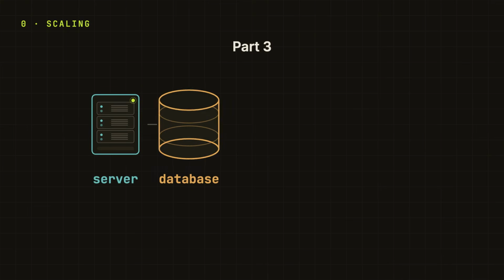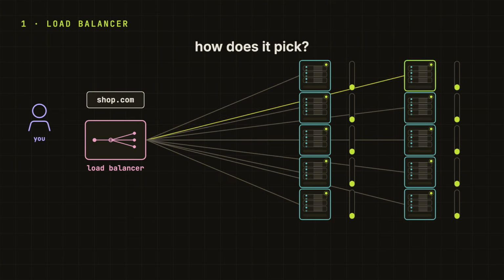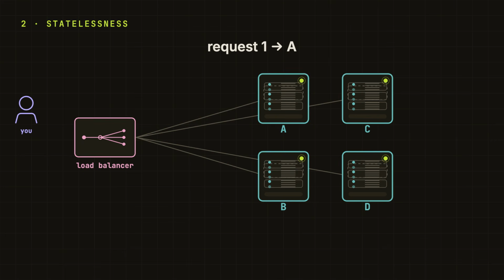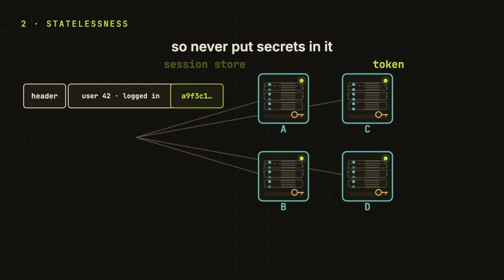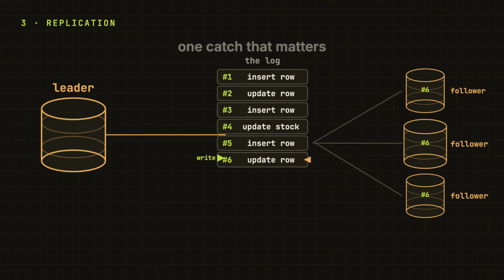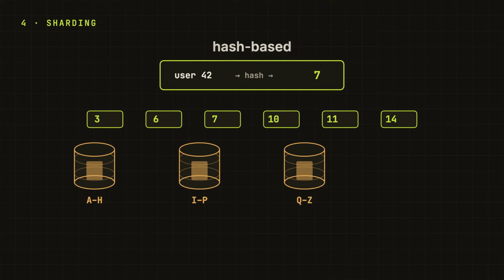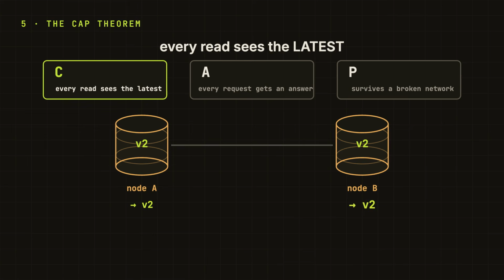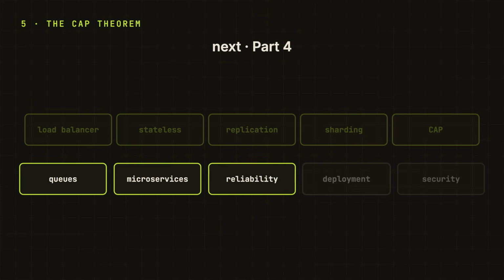System Design Interview Basics: Scaling, Replication, Sharding & CAP (Part 3)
Most scaling advice stops at "just add more servers". This one keeps going — every problem that adding servers creates, and how real systems solve each one.

Part 3 is scaling: we take the single server from Parts 1 and 2 and grow it into a system that survives machines dying.

Chapters:
0:00 Scaling up vs scaling out
2:14 Load balancers — how traffic gets spread
5:03 Statelessness — sessions, cookies and JWTs
8:40 Replication — leaders, followers and lag
12:07 Sharding — and consistent hashing
15:28 The CAP theorem

What you'll be able to answer after this:
- Why vertical scaling hits a ceiling, and what a single point of failure really means
- The four load-balancing algorithms by name — round robin, least connections, IP hash, weighted
- What health checks do, and why you never run just one load balancer
- L4 vs L7 — what each can actually read, and why that decides your routing
- Why servers must be stateless, and where the session then lives
- Sessions vs JWTs: how a signature is actually computed and verified, and why a token is readable by anyone holding it
- Leader/follower replication, the replication log, and read-your-own-writes
- Why async replication can lose writes that were already confirmed
- Why `id mod N` breaks the moment N changes, and how consistent hashing fixes it
- CAP without the "pick two" hand-waving — what you actually choose, and only during a partition
- Strong vs eventual consistency, and PACELC

This is a 4-part series. Part 4 covers what turns this into a production system — queues, microservices, reliability, deployment and security.